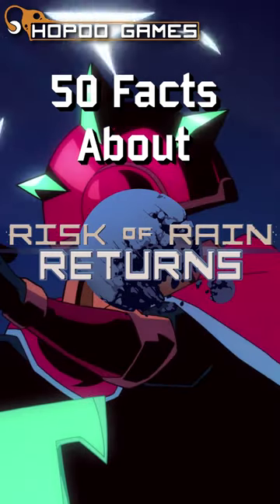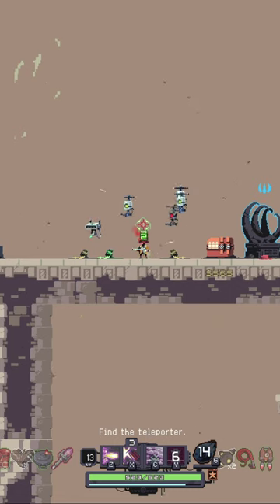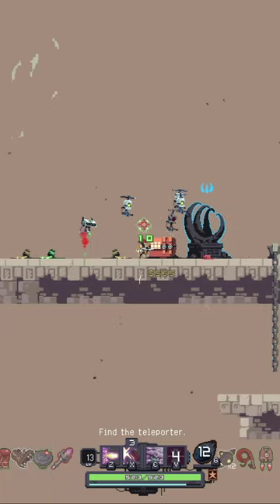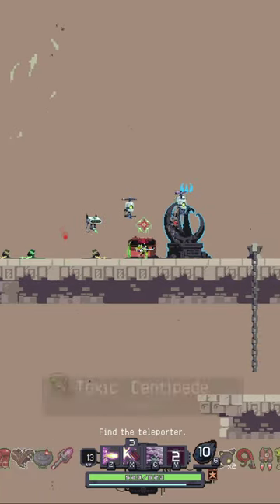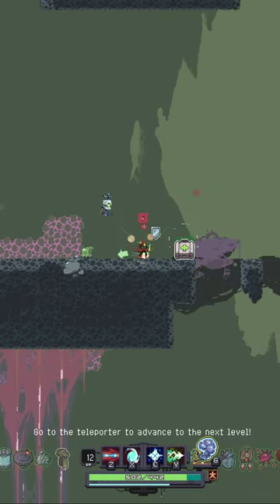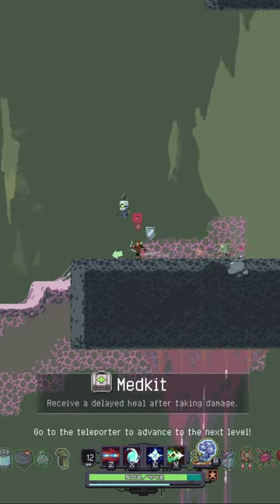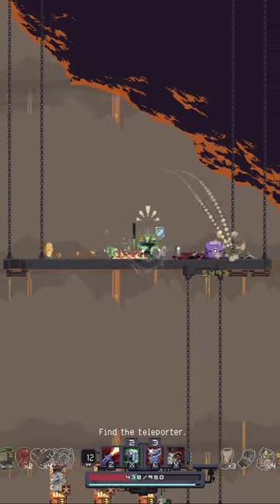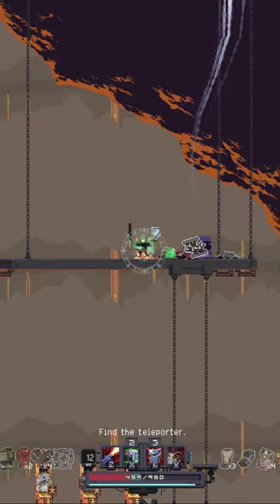Fact 18/50 for Risk of Rain Returns - Coming Soon